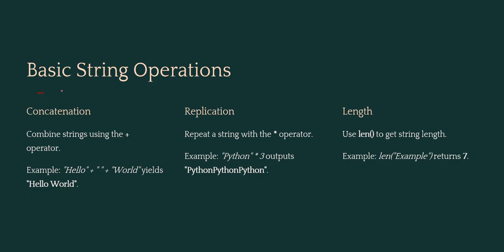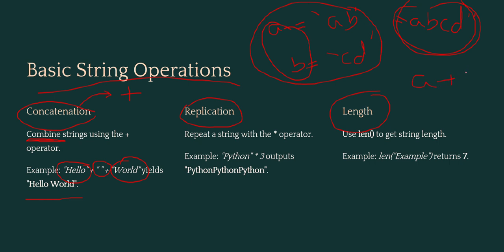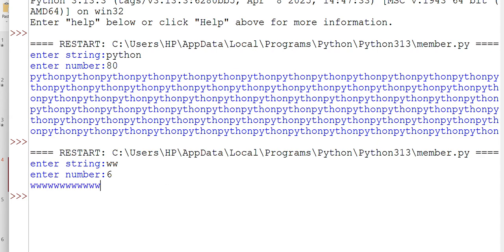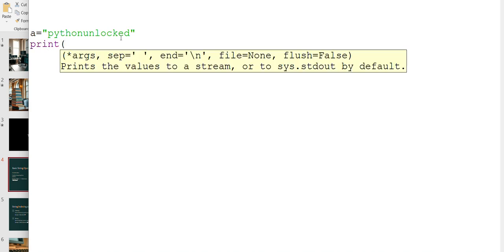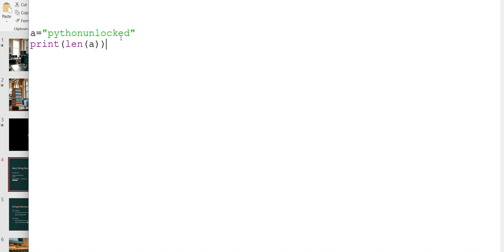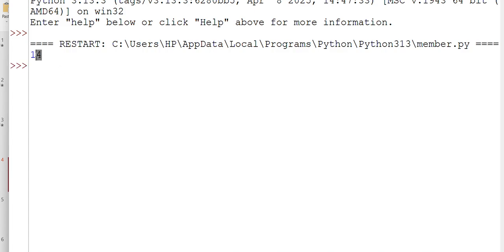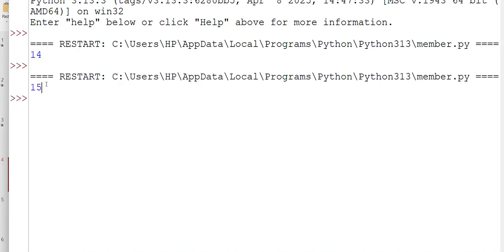Python String Operations Part 1 🔤 | Concatenation, Replication & Length Explained for Beginners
Welcome to Part 1 of the Python String Operations series!
In this beginner-friendly video, we’ll walk you through the three essential string operations:

🔹 Concatenation (+) – Combine multiple strings into one
🔹 Replication (*) – Repeat strings easily
🔹 Length Function (len()) – Count the number of characters in a string

Whether you're just starting out or brushing up on basics, this video is perfect for you!

🧠 What You’ll Learn:
✔️ How to join strings in Python
✔️ How to repeat strings using multiplication
✔️ How to find the length of any string

📘 No prior coding experience needed – just a willingness to learn!